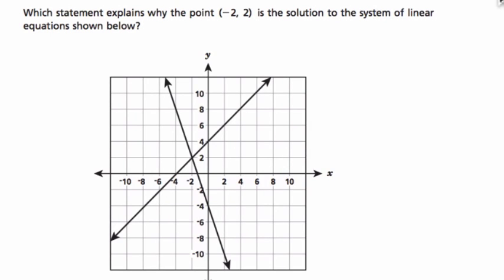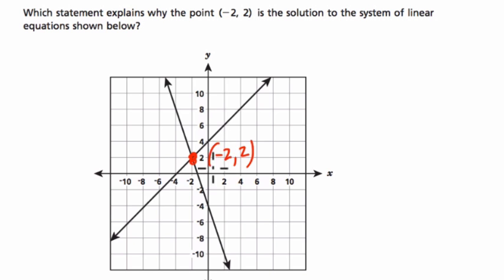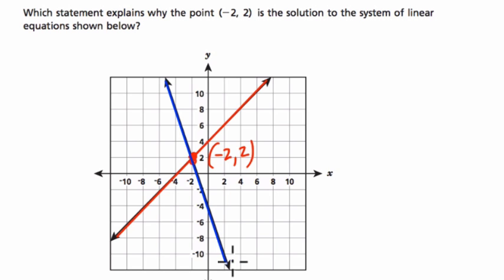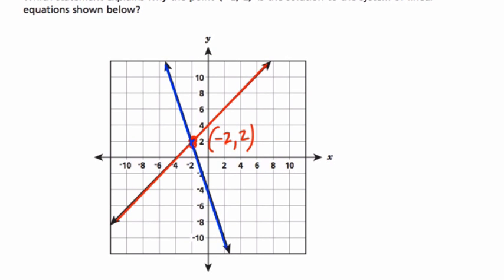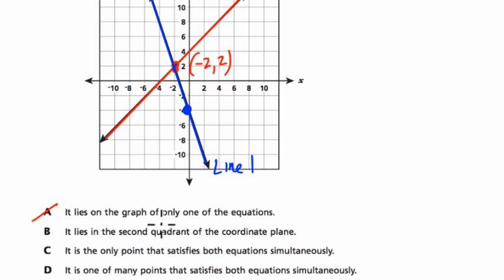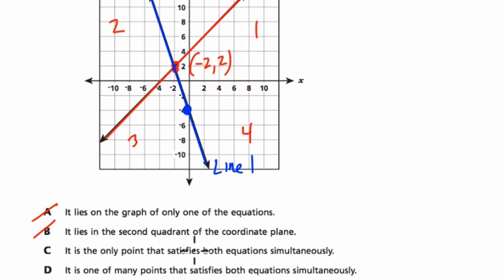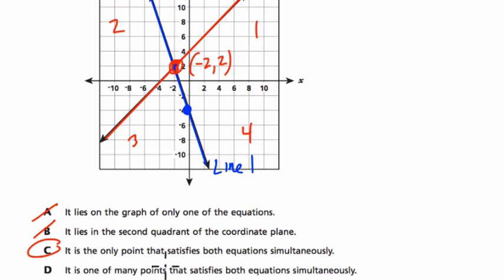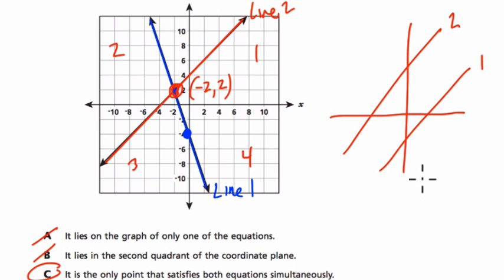Engage NY Grade 8 Math Sample 66